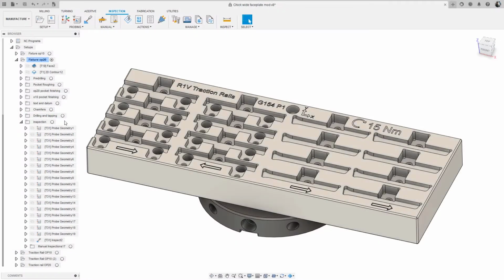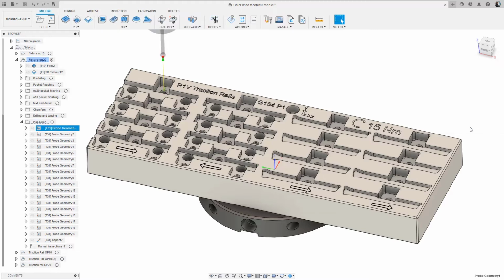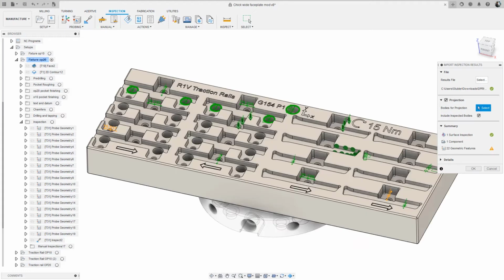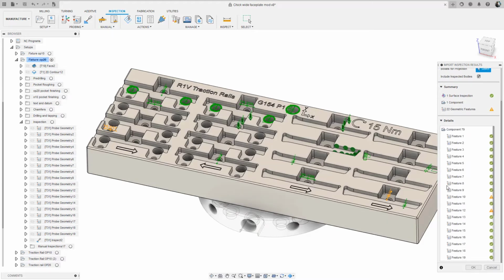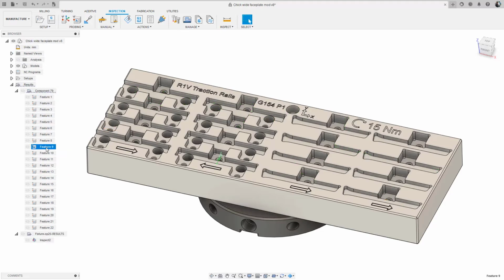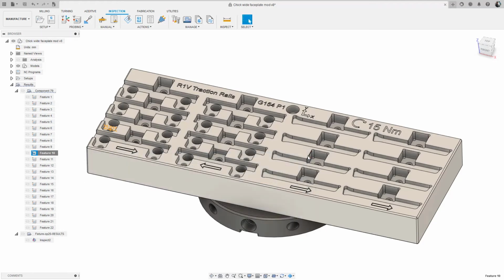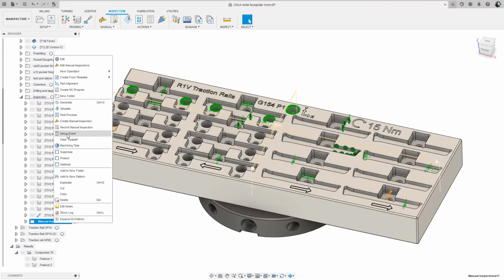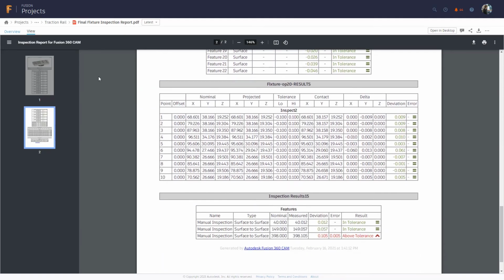Importing inspection results